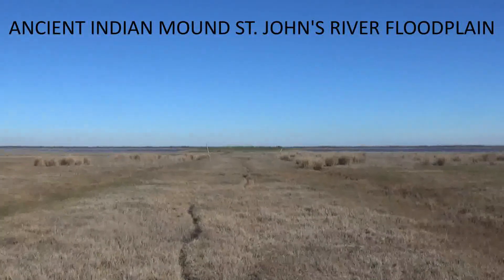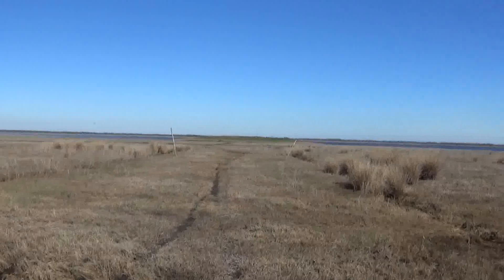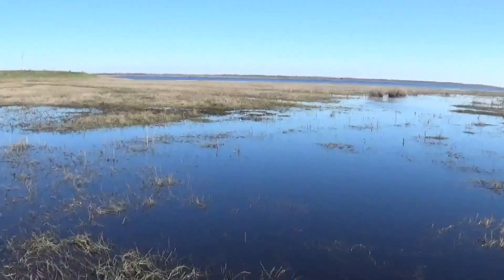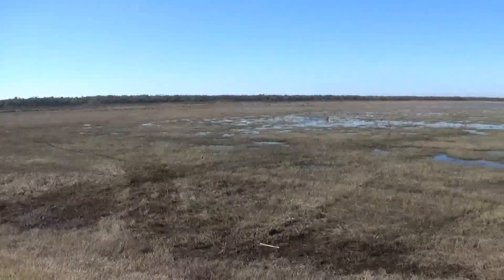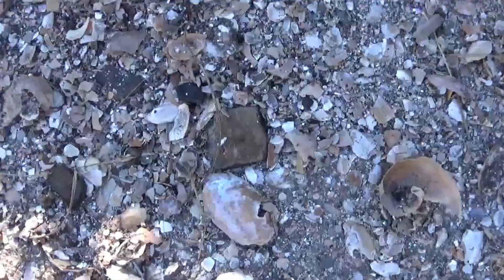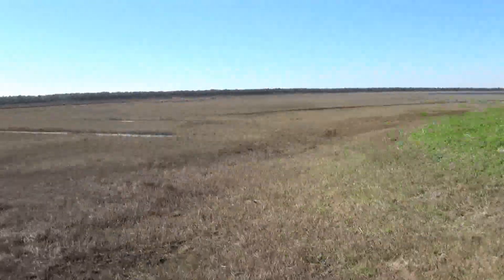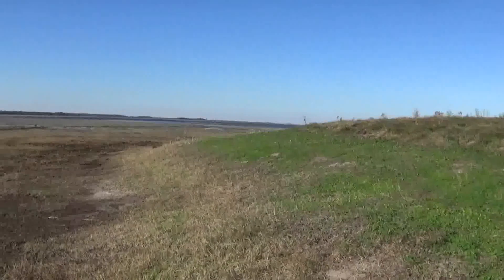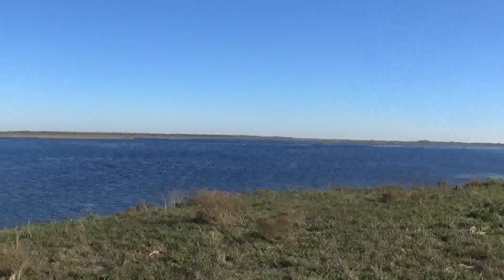Ancient Florida Indian Floodplain Pyramid